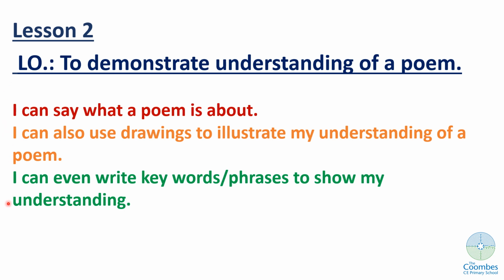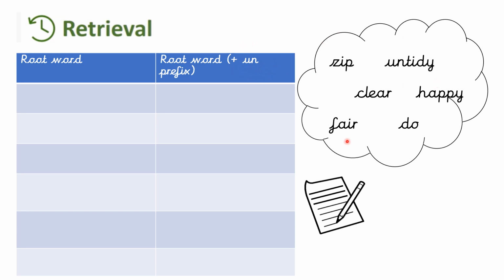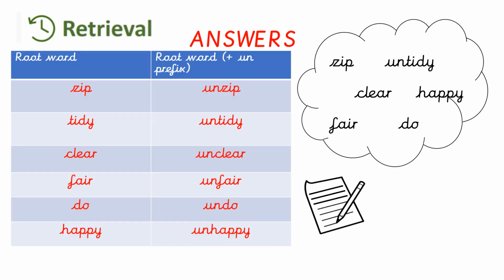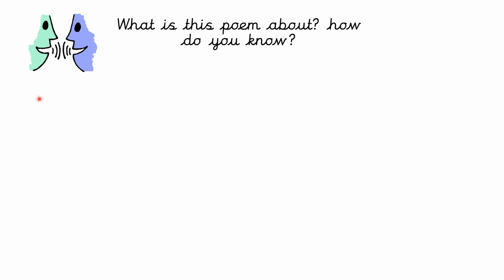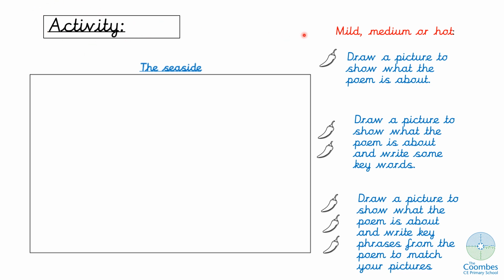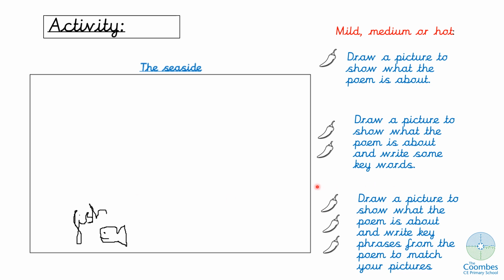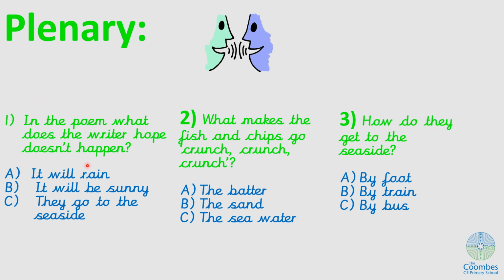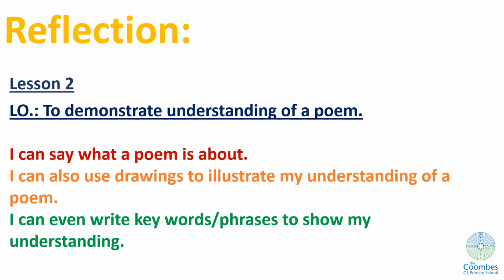KS1 Writing Week 6 - Day 2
A series of writing lessons, suitable for children aged 5-7.